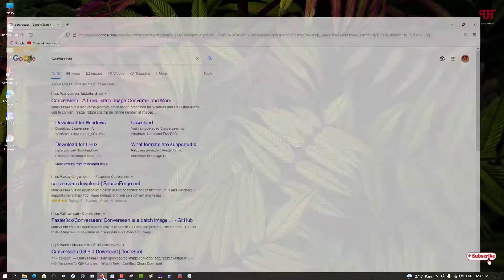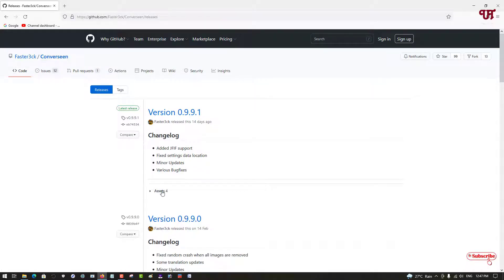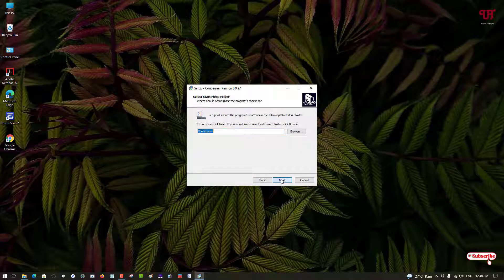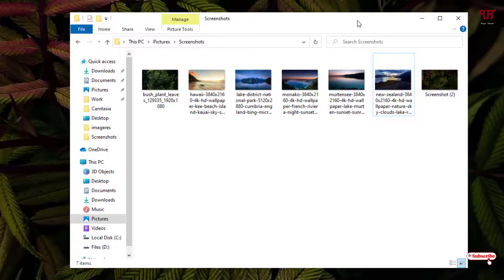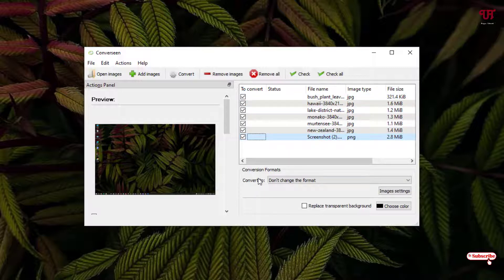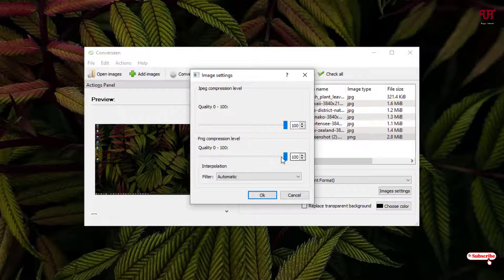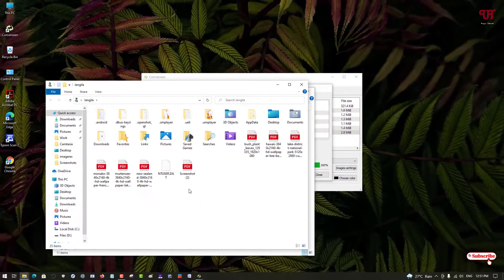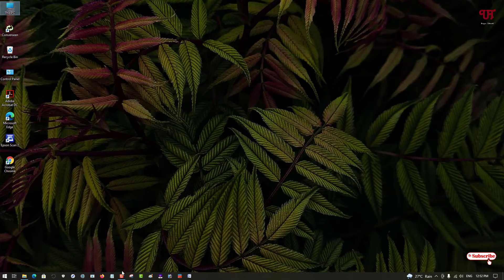How to Convert multiple Image files into different image formats at same time in Windows & Linux ?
This video tutorial is all about How to Convert multiple Image files into different image formats at same time in Windows & Linux.